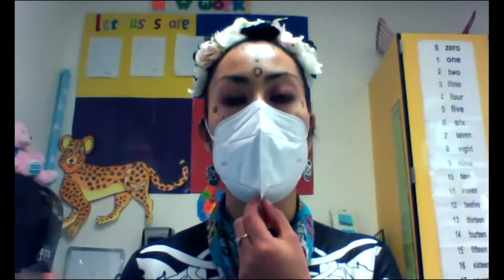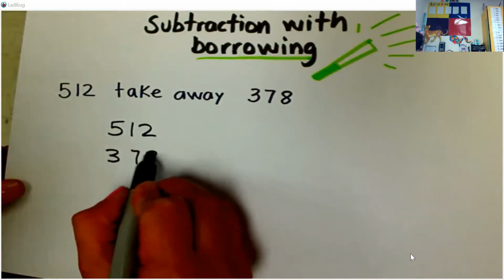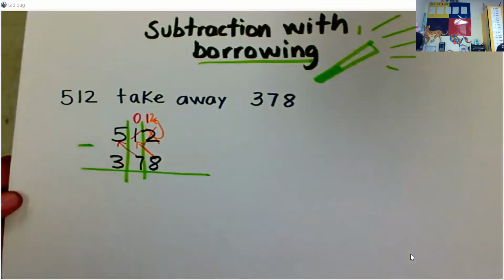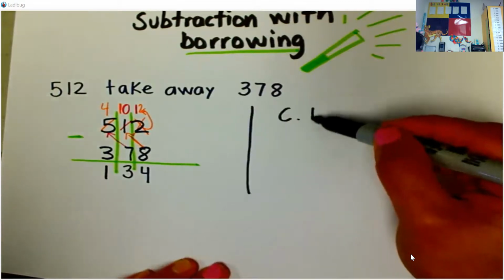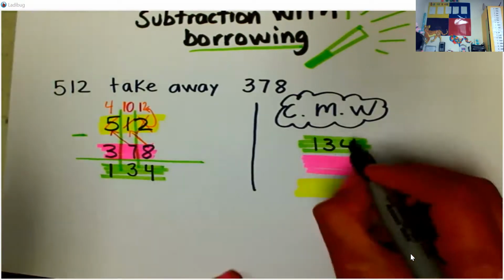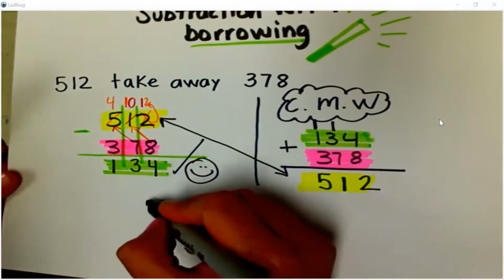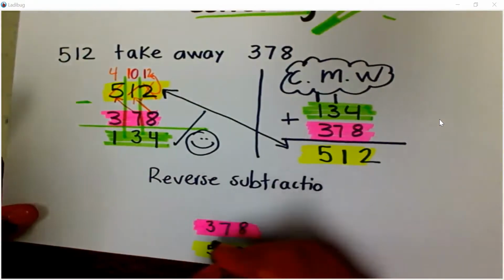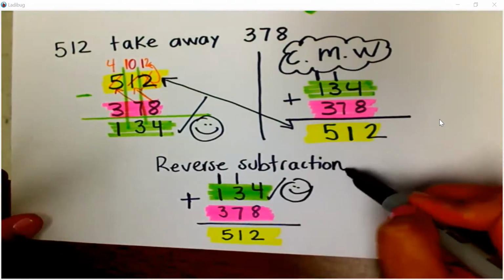Subtraction with borrowing✔️💯📓😃